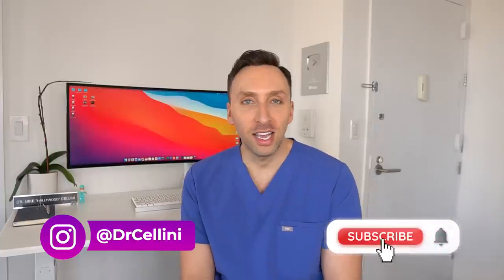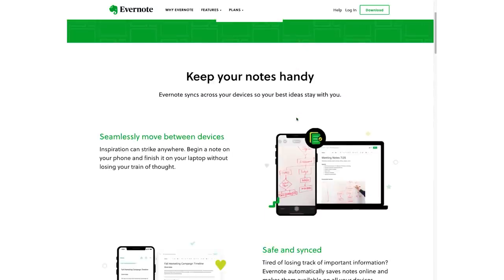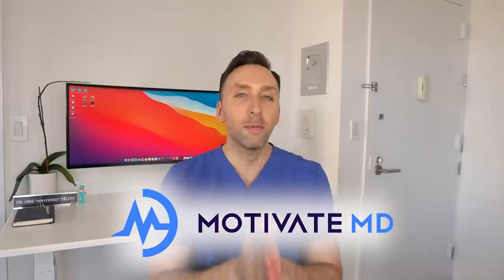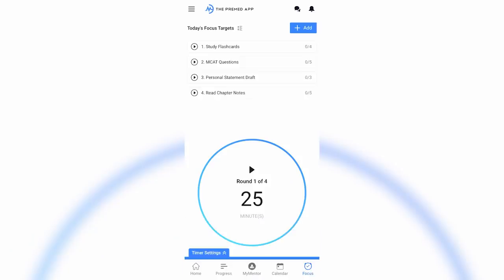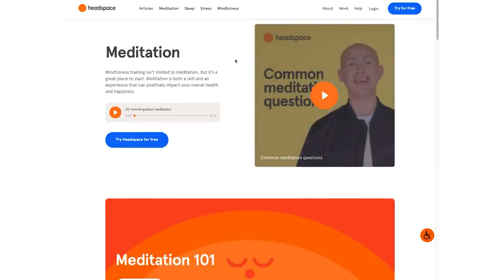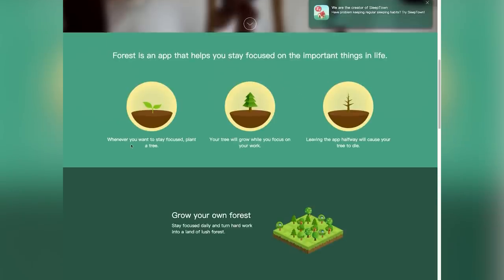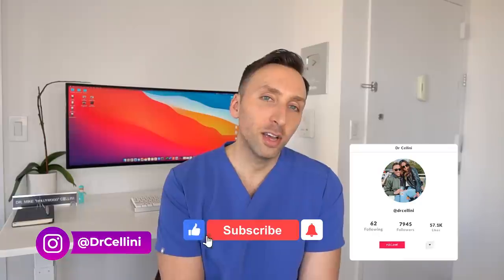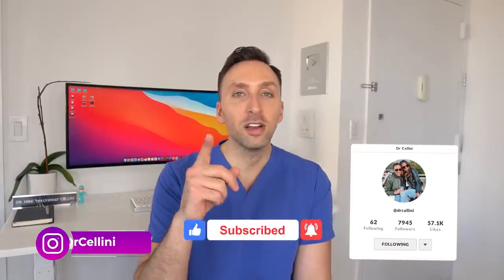Best Apps for Pre Med Students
Partnering with my good friends at MotivateMD, who sponsored this video, we put our heads together and came up with the best apps available for premeds!  There are a TON of apps out there and I couldn't mention every single one of them, but these are just a few of my favorites!